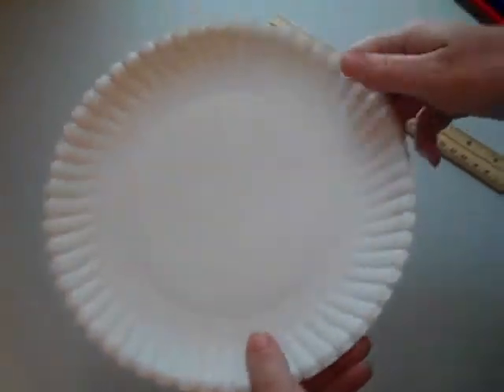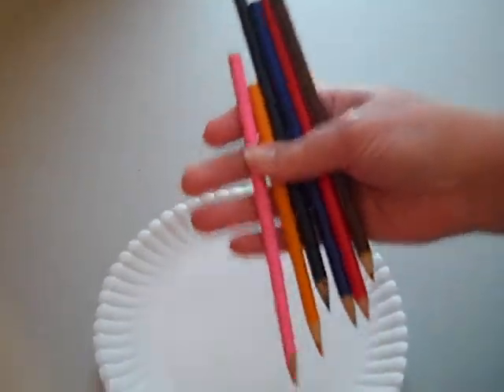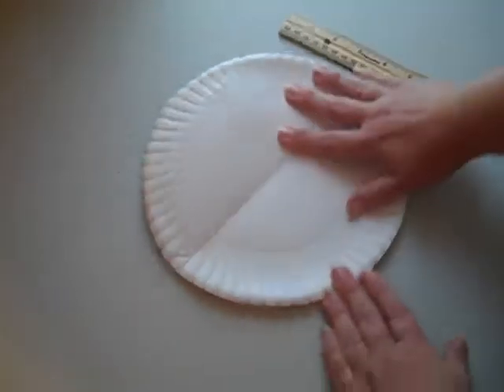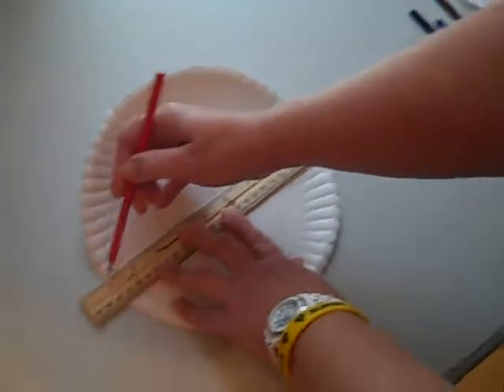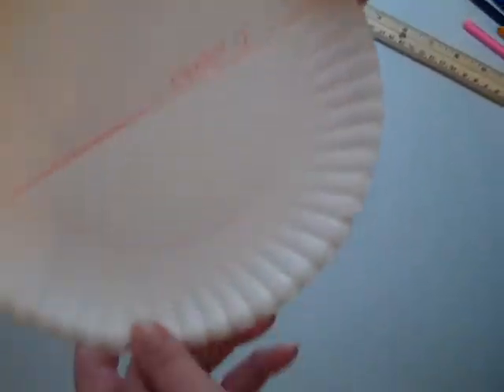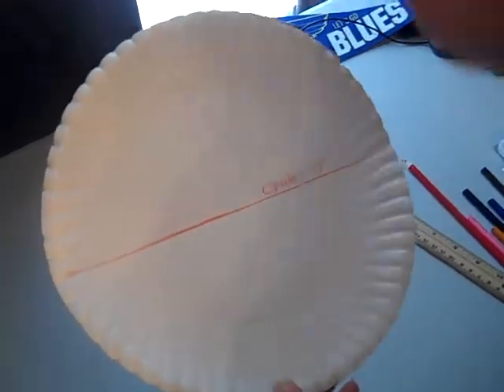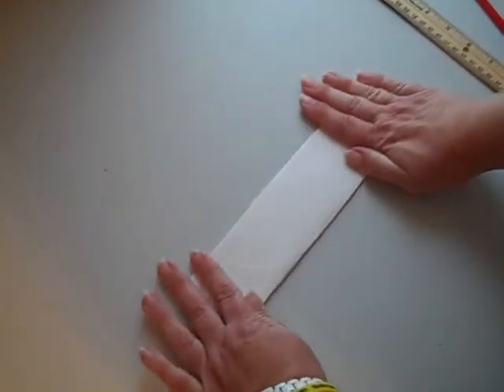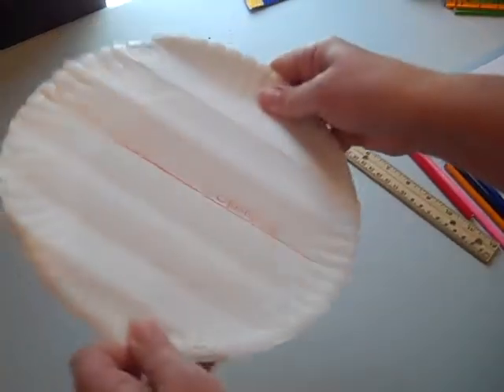Fold a Plate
Use this activity to learn about LONGITUDE and LATITUDE